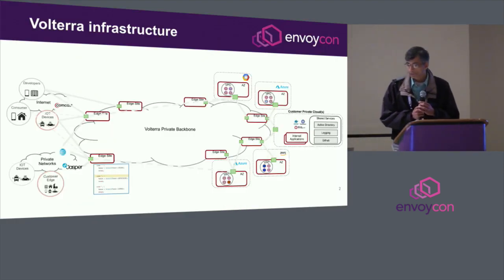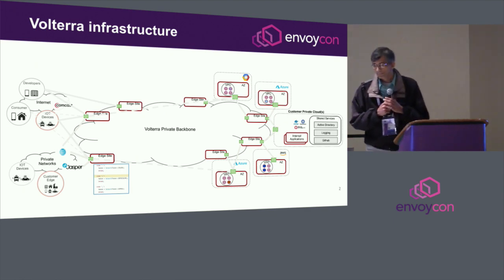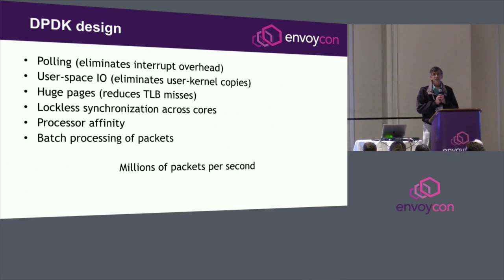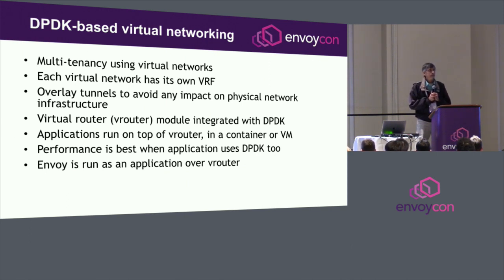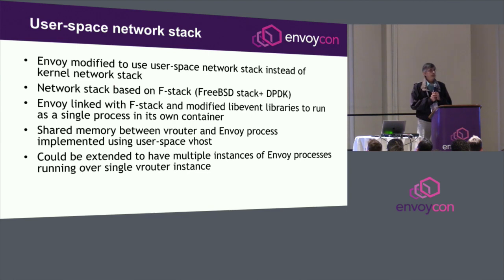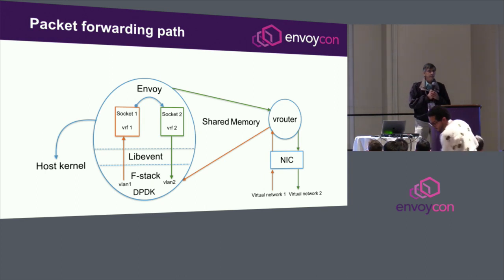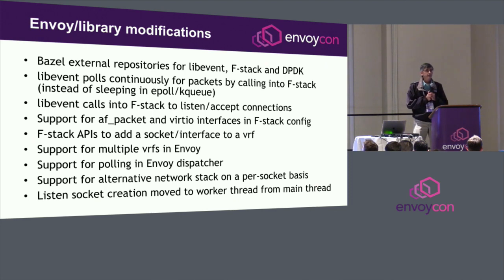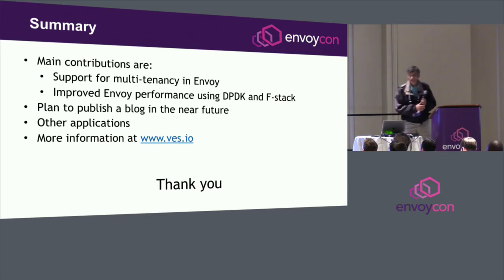Lightning Talk: Integrating Envoy with DPDK-based virtual networks - Raja Sivaramakrishnan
Lightning Talk: Integrating Envoy with DPDK-based virtual networks - Raja Sivaramakrishnan, Voltera Edge Services

This talk will focus on the work we have done at Volterra to
integrate Envoy with a user space network stack built on top
of DPDK (Data Plane Developer Kit) with support for load
balancing across multiple virtual networks.